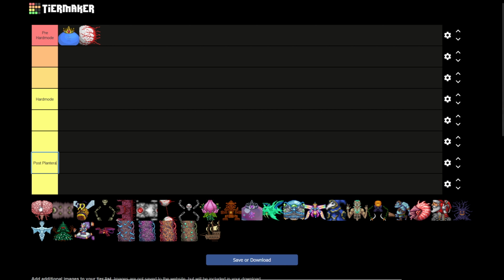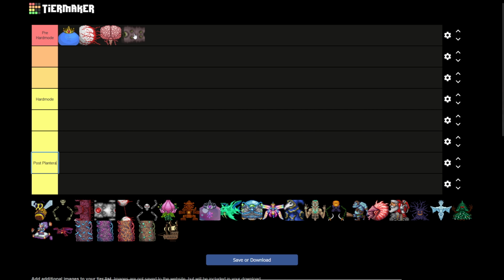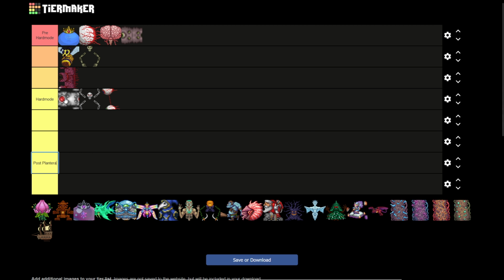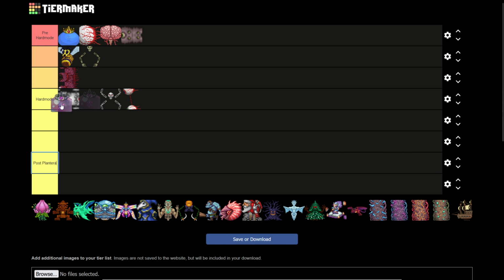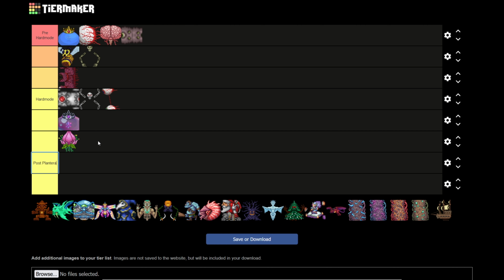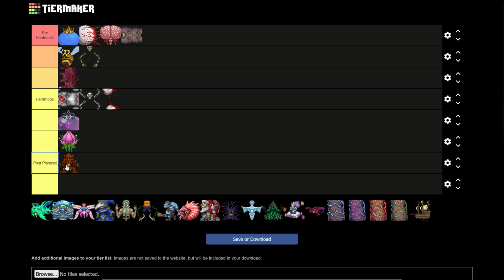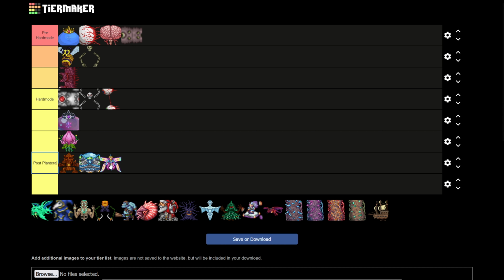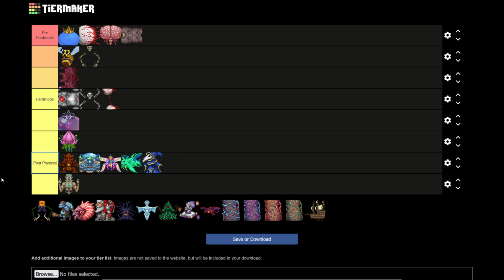What Order to Fight the Bosses in Terraria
↓EXPAND↓

Today we will look at What Order to Fight the Bosses in Terraria

➜ If you want to watch us LIVE on twitch, come here - Twitch

Terraria , Water Duplication ,  Water Rises , Lava Rises , or any other challenge. Not a speed run / speed runner of Terraria maybe Calamity in the future ranking